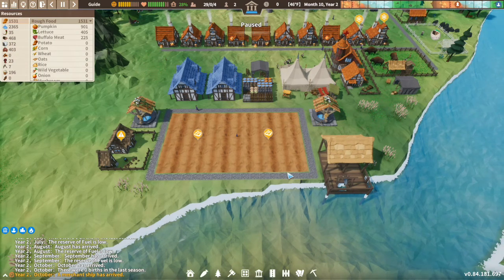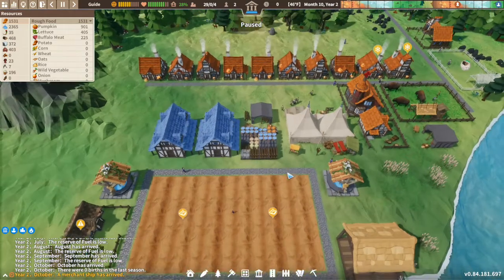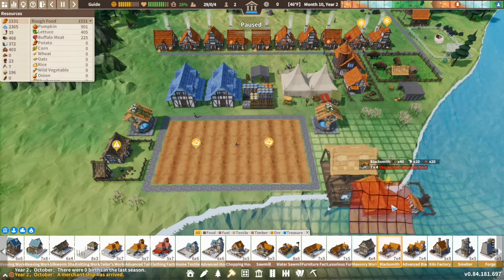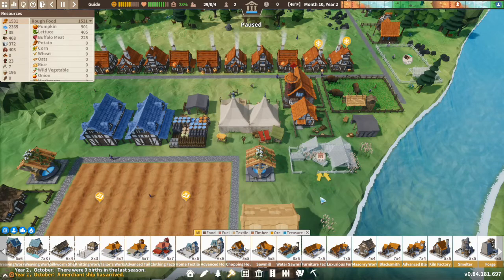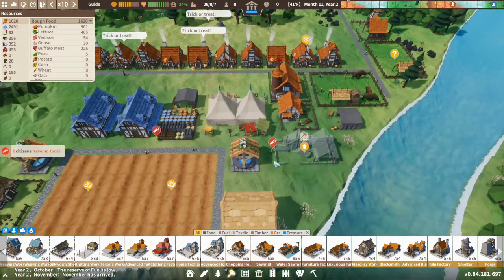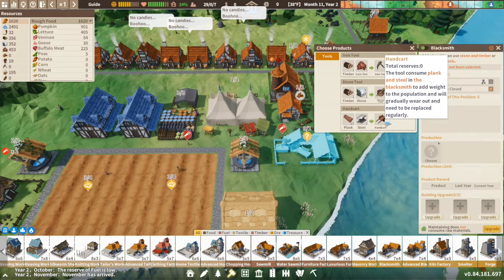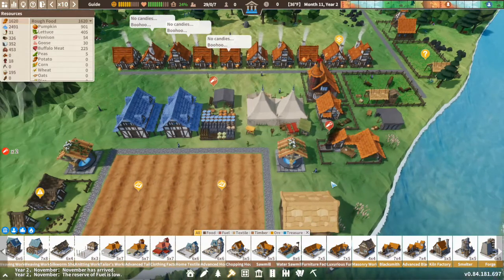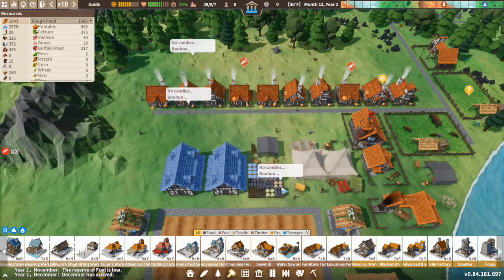Settlement Survival:🔧How to make Tools 🔧Upgrade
Welcome to another new survival game,

How to get tools in  settlement survival, watch the video and i hope it helps if you know anymore helpful tips then leave them in the comments for others to know.

COPY OFF THE GAME  ?

on the 10th Episode lets play  i will give away a free copy off the game all you have to do is comment and like the video on the 10th video comment section.

 Competitions and video Halloween special with Vlogs coming soon